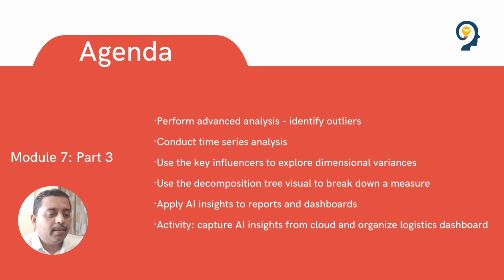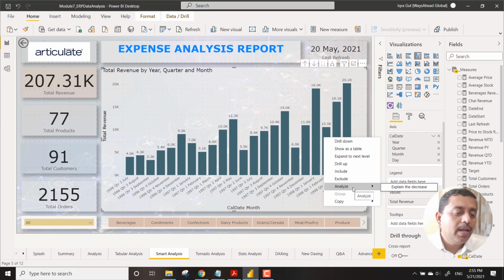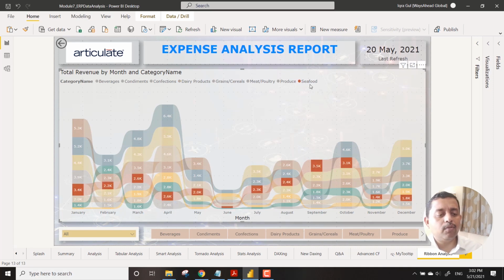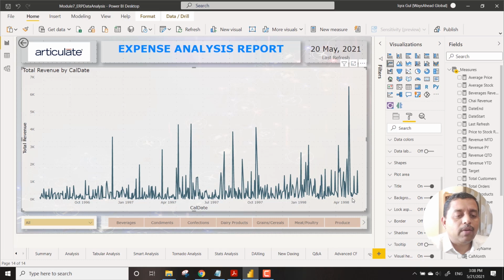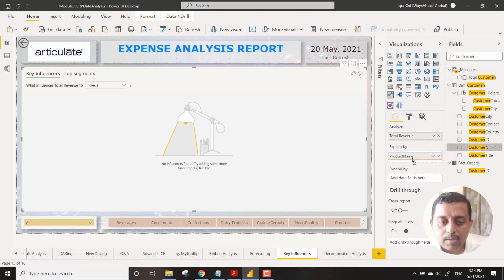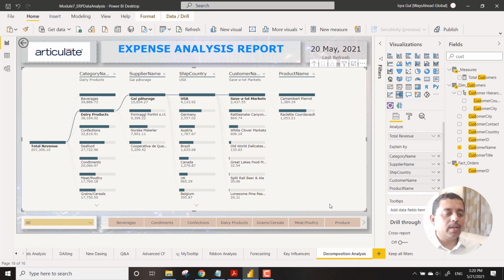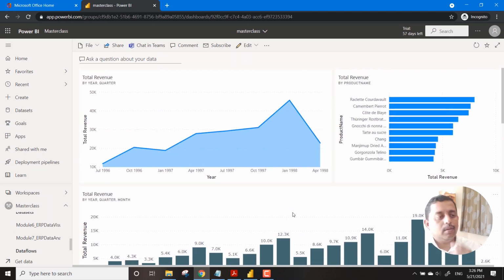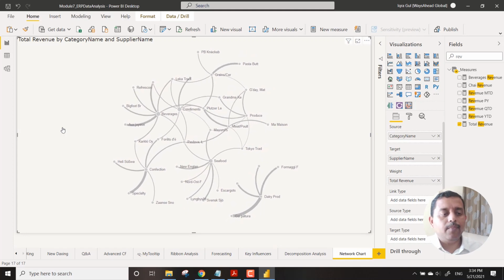Masterclass: Exploratory data analysis: Analyse patterns [Part 3] : MUST WATCH for Data Analysts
This is an introduction to a 100% up-to-date masterclass program on Power BI. This course was completely updated (= re-recorded) to reflect all the latest Power BI Desktop and Power BI Pro (Web Service) updates that took place recently. Power BI is a great tool for data enthusiasts, BI professionals, and MI executives. In data mining, Exploratory Data Analysis (EDA) is an approach to analyzing datasets to summarize their main characteristics, often with visual methods. EDA is used for seeing what the data can tell us before the modeling task. It is not easy to look at a column of numbers or a whole spreadsheet and determine important characteristics of the data. It may be tedious, boring, and/or overwhelming to derive insights by looking at plain numbers. Exploratory data analysis techniques have been devised as an aid in this situation.
Exploratory data analysis is generally cross-classified in two ways. First, each method is either non-graphical or graphical. And second, each method is either univariate or multivariate (usually just bivariate).
This course will run every Wednesday and Saturday. Lots of learning objectives we will cover in this masterclass, today we will be discussing about Exploratory data analysis techniques

Agenda:
Guided Learning for Power BI
·Perform advanced data analysis-identify outliers
.Conduct time series analysis
.Use the key influencers to explore dimensional variances
.Use the decomposition tree visual to break down a measure
.Apply AI insights to reports and dashboards

This course is for:
* Learners who never worked with Power BI however wish to understand how to use this tool,
* Anyone who is interested in exploring how to connect to the Power BI tool and perform data analytics,
* And, definitely for Power BI Developers who wish to hone their skills